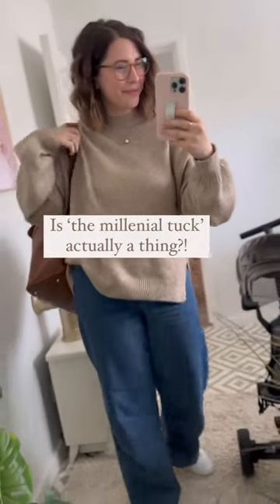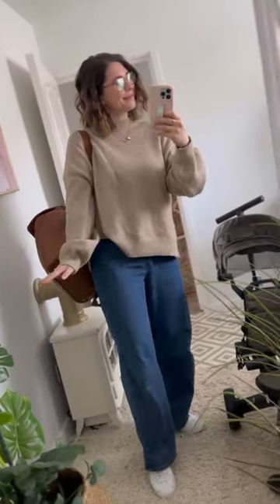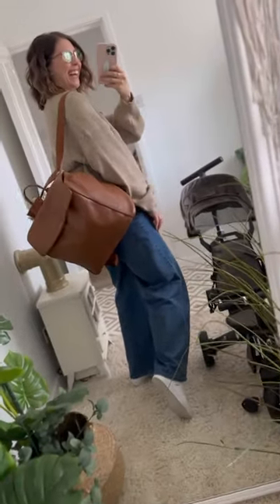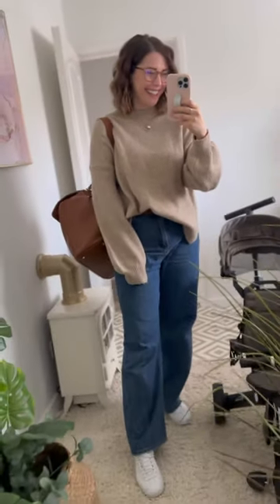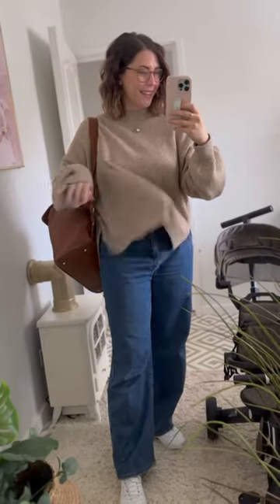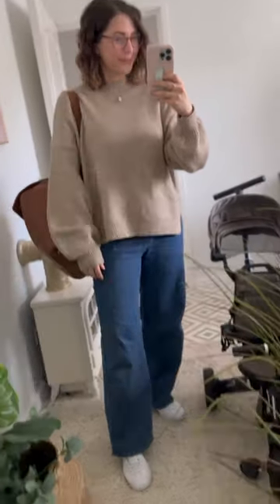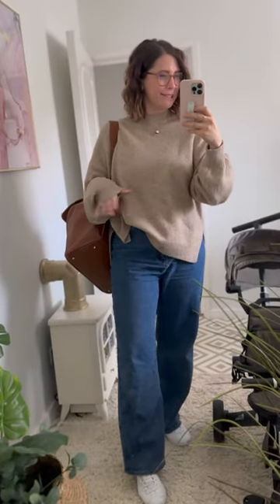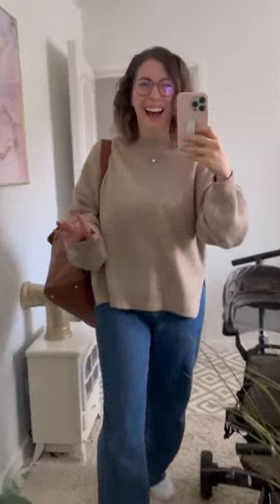The ‘millennial tuck’ - do you do it?